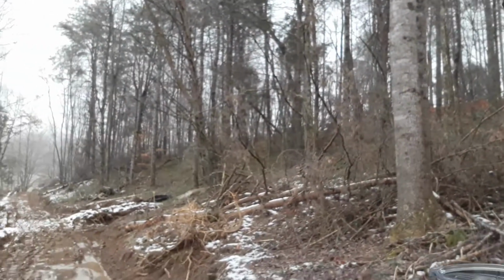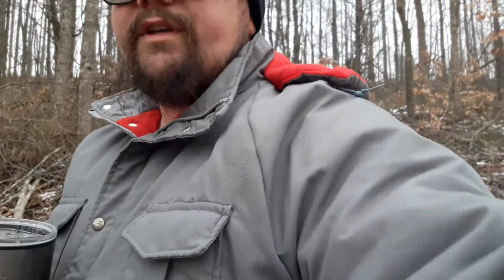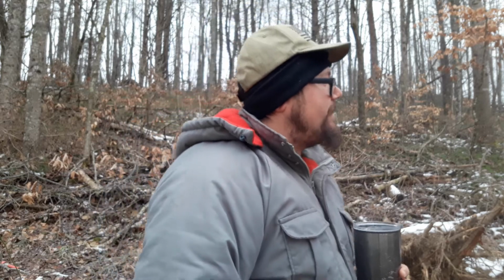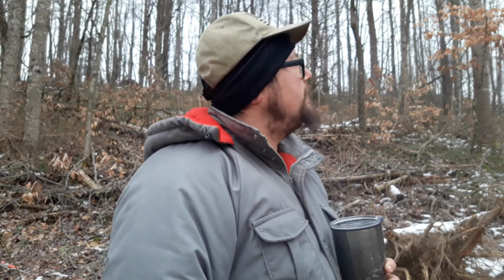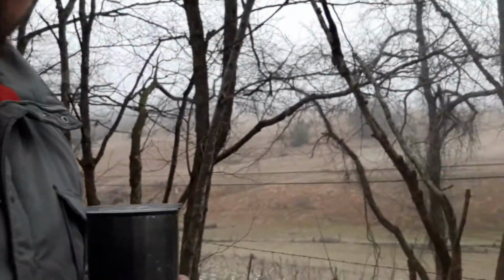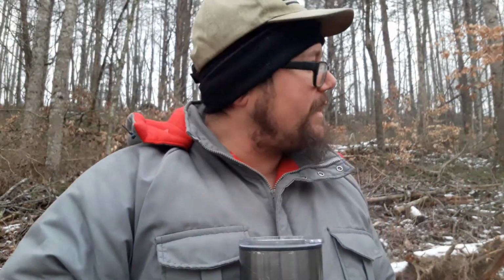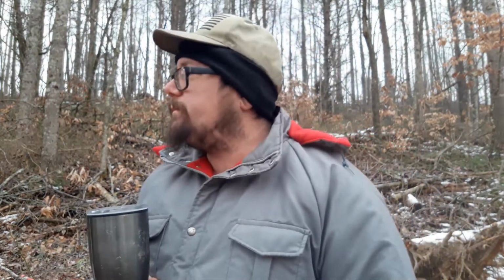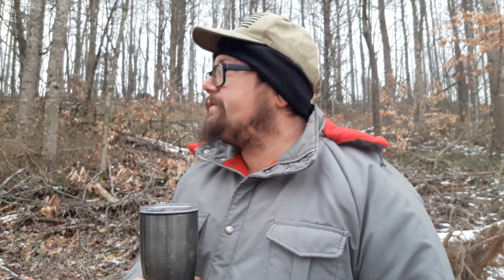How to find property for homesteading.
In this video I tell you how I found and purchased my property! The methods I used might not work for everyone but they did for me!